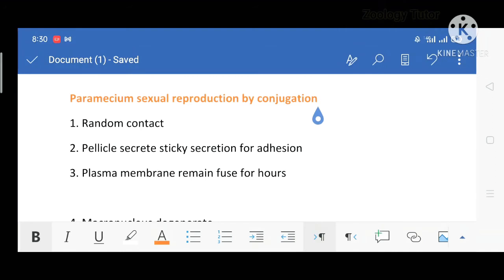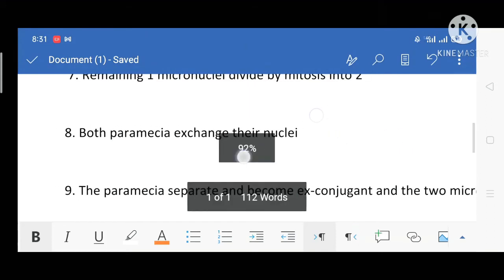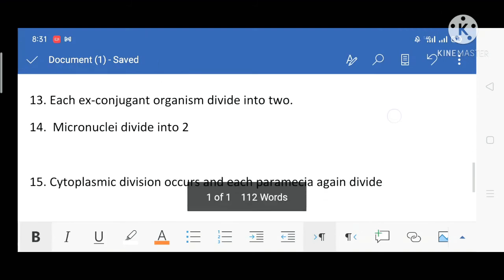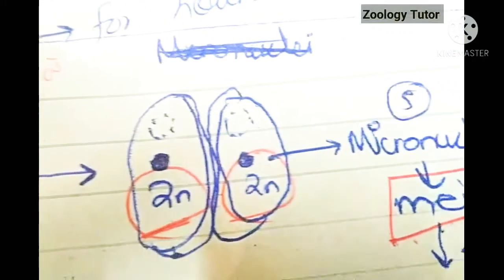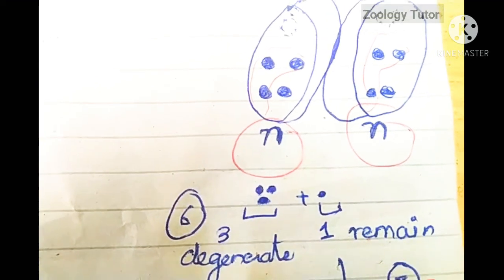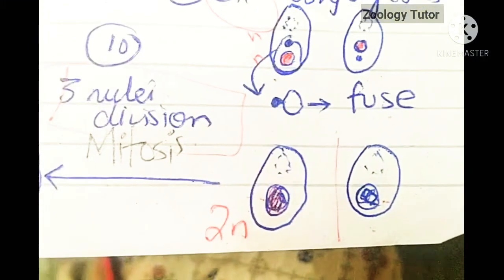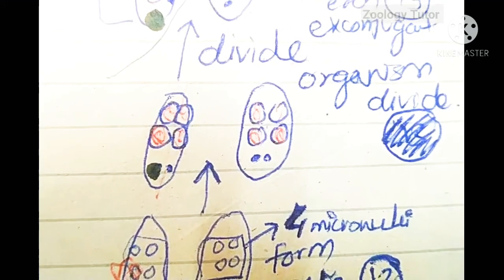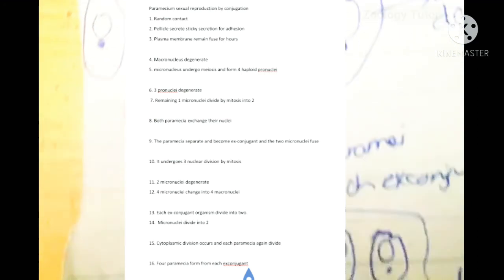Paramecium conjugation easy ||Protista| Cilliophora| Miller Harley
Sexual reproduction in paramecium occurs by conjugation
paramecium belongs to ciliophora. it is dimorphic amd have two kind of nucleus. micronucleus and macronucleus.
it's step are as. follows
Paramecium sexual reproduction by conjugation

1. Random contact
2. Pellicle secrete sticky secretion for adhesion
3. Plasma membrane remain fuse for hours

4. Macronucleus degenerate
5. micronucleus undergo meiosis and form 4 haploid pronuclei

6. 3 pronuclei degenerate
 7. Remaining 1 micronuclei divide by mitosis into 2
8. Both paramecia exchange their nuclei

9. The paramecia separate amd become ex-conjugant and the two micronuclei fuse

10. It undergoes 3 nuclear division by mitosis

11. 2 micronuclei degenerate
12. 4 micronuclei change into 4 macronuclei

13. Each ex-conjugant organism divide into two.
14.  Micronuclei divide into 2

15. Cytoplasmic division occurs and each paramecia again divide

16. Four paramecia form from each exconjugant